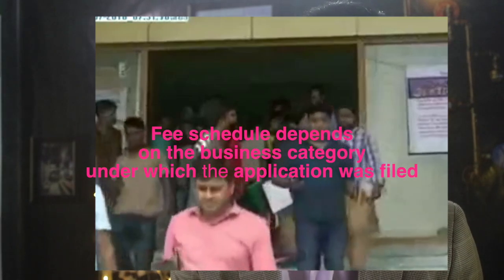Trade License in Bangladesh (Commercial) - বাংলাদেশে বাণিজ্যিক ট্রেড লাইসেন্স পাওয়ার নিয়ম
Timestamps of Steps:
Step 1- 0:59 Collect prescribed Application Form from the City Corporation/ Municipal Corporation/ Union Parishad’s Office.
Step 2: 1:51 Get Certification from the Local Ward Commissioner
Step 3: 1:59 Collect the License Book by paying BDT 50 and submit it to DCCS Zonal Office
Step 4: 2:39 Await Enquiry by the Licensing Supervisor (LS)
Step 5: 2:54 Pay the predetermined fee and obtain the Trade License from the City Corporation/ Municipal Corporation/ Union Parishad office.
Step 6: 3:20 Pay the required signboard fee. (30% of the fee of Trade License)

Commercial Trade License in Bangladesh | Company Law Bangladesh | CLP Law Firm in Dhaka | Tahmidur Rahman, Counsels Law Partners